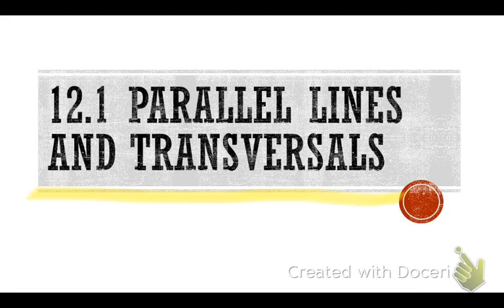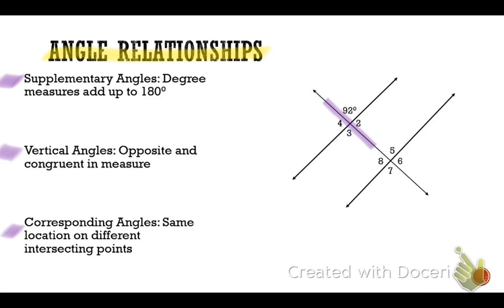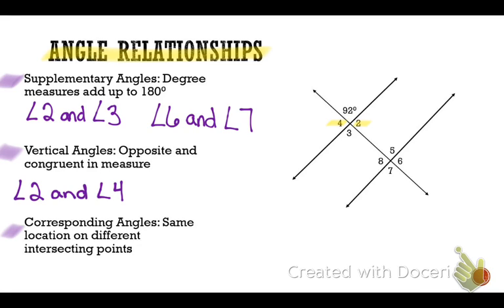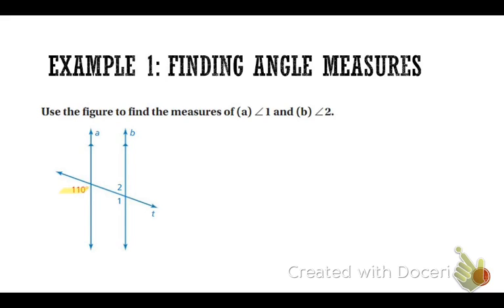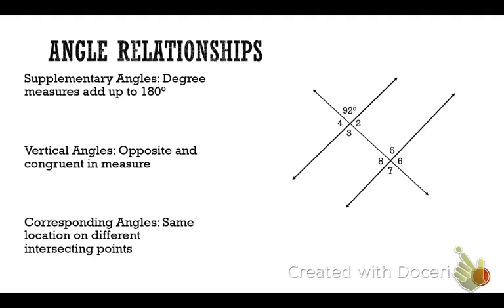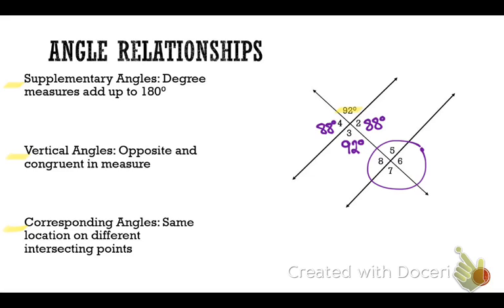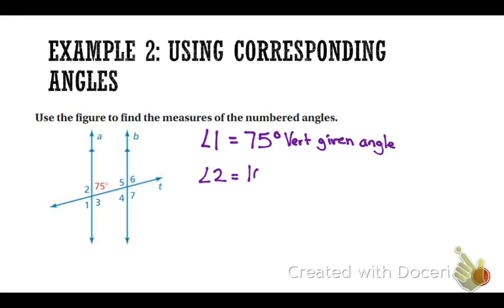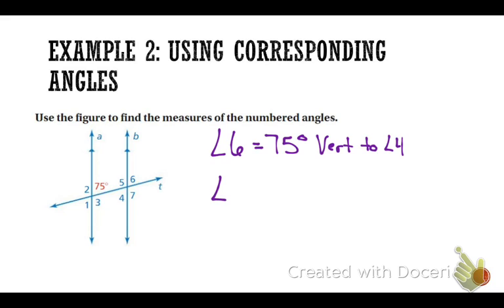12.1 Parallel Lines and Transversals